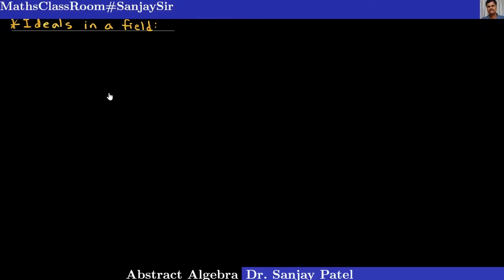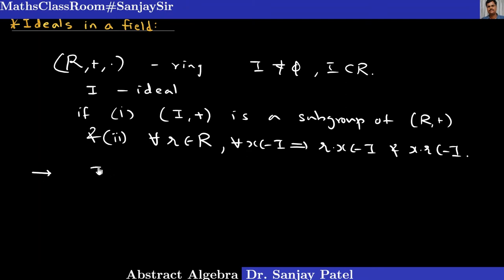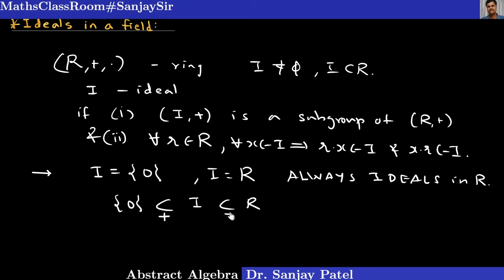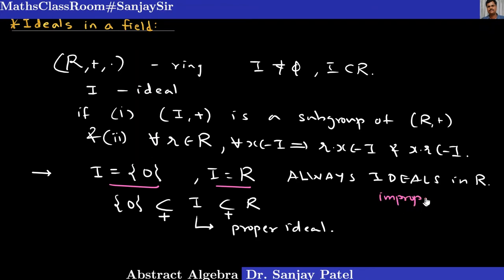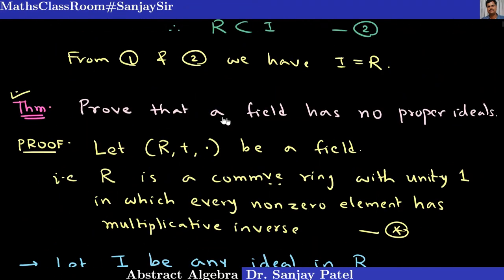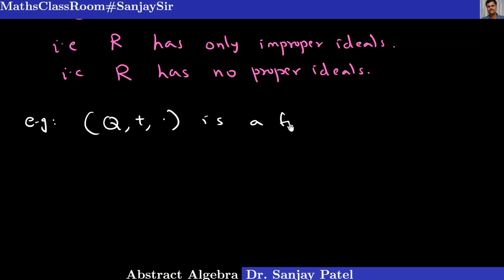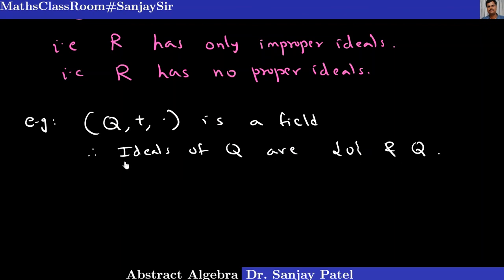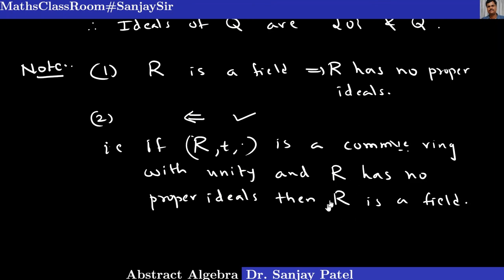17- Ideals in a field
In this video you will learn ideals in a field.